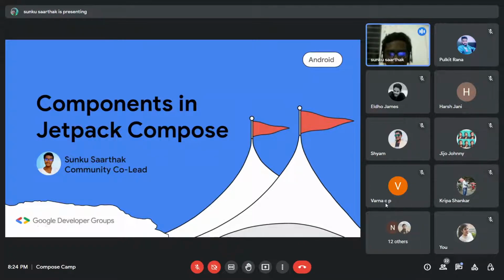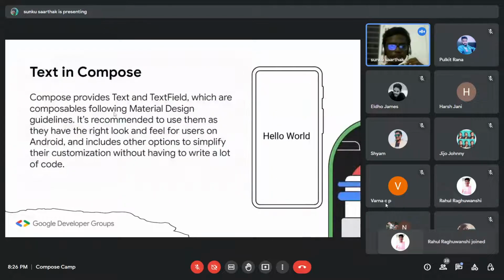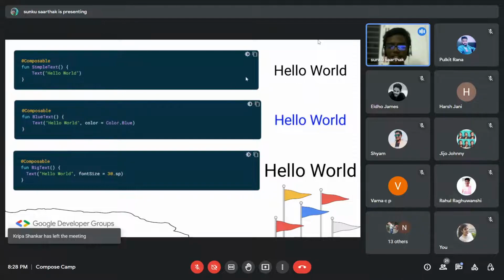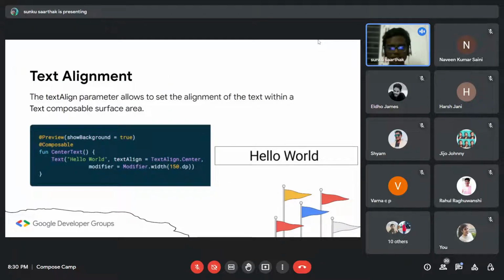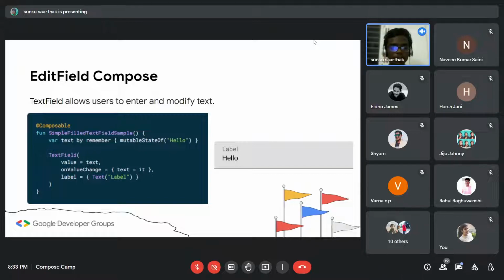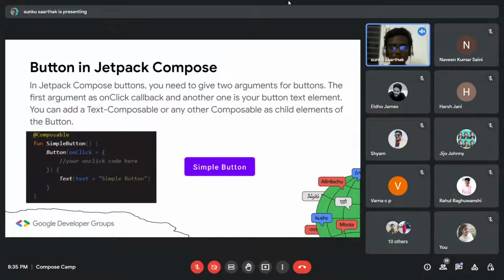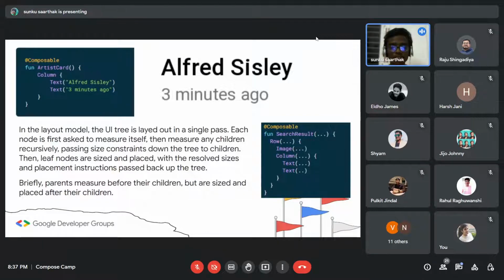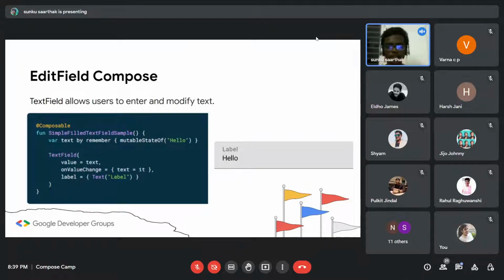Building App UI by Sunku Saarthak